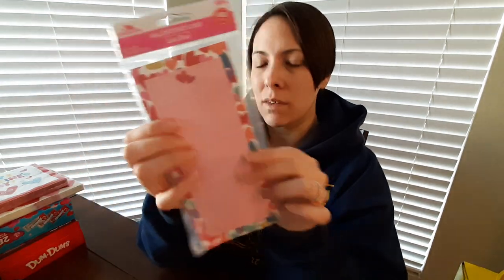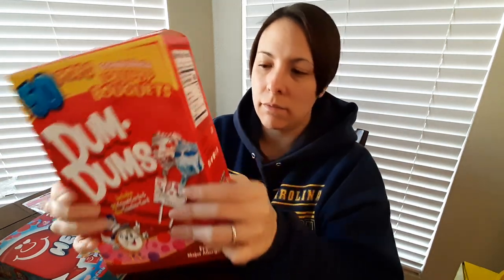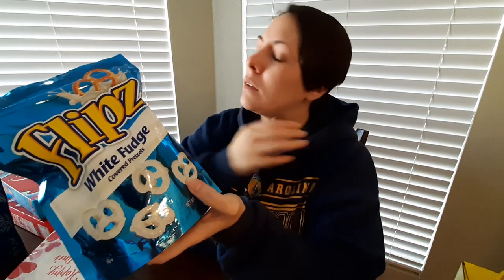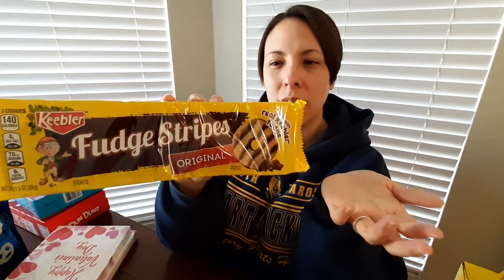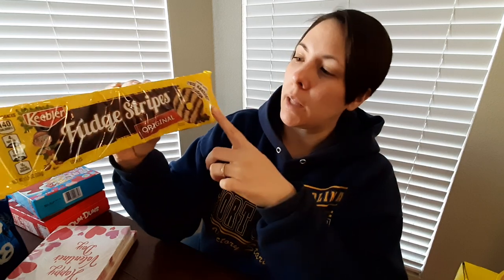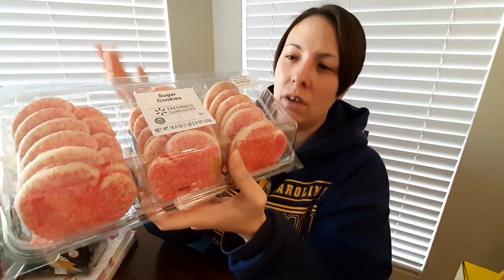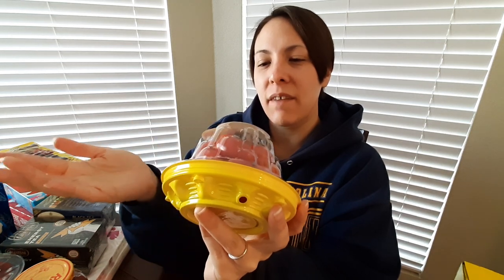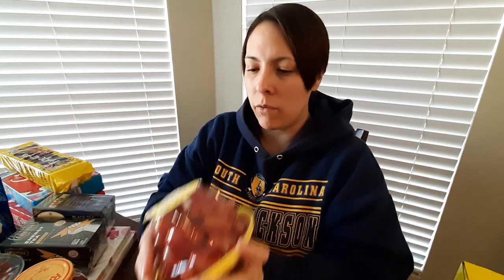ASMR | Walmart Grocery Shopping Haul ~ 1-12-2022 (Soft Spoken)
This is just a video where I show you all of the goodies that I got from Walmart this week. This video includes crinkle sounds, tapping sounds and soft spoken descriptions. I hope you enjoy it!